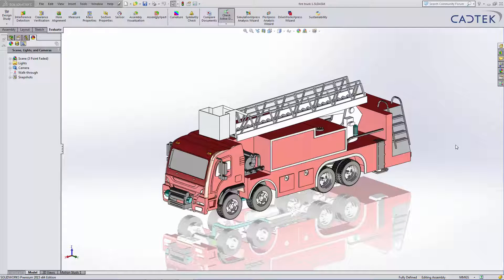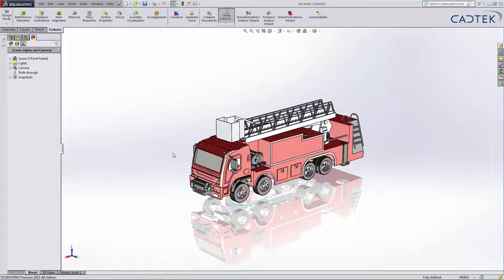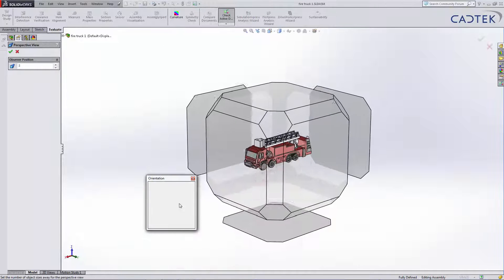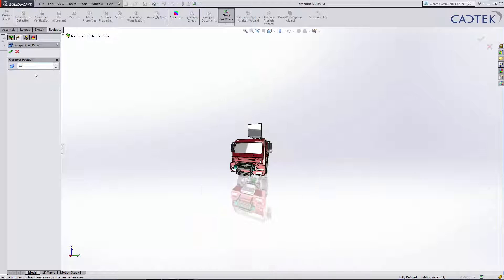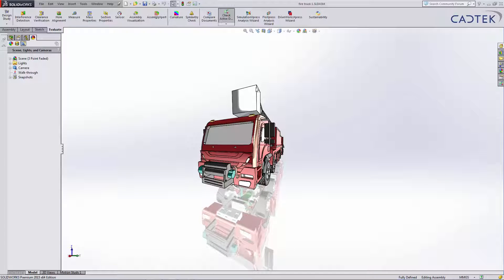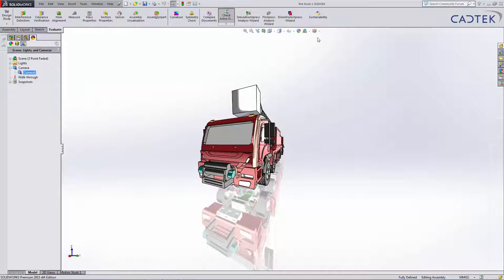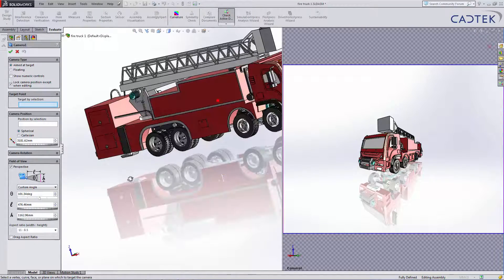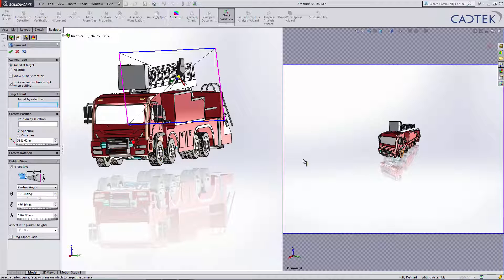Changing Perspective View For Rendering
This Video will demonstrate how to edit perpective view to give more realistic renders